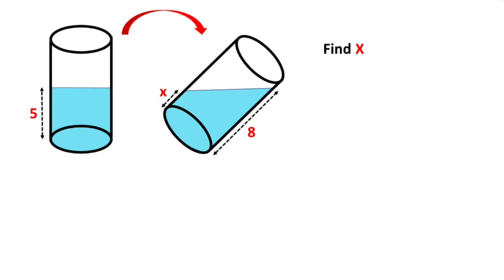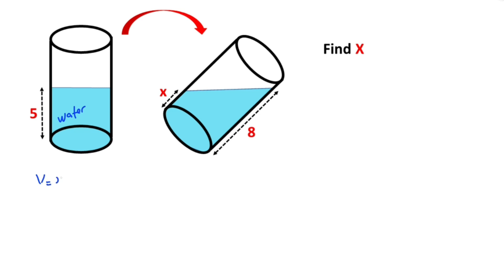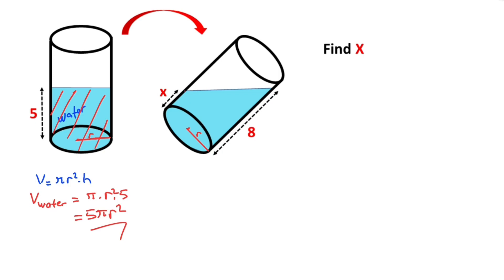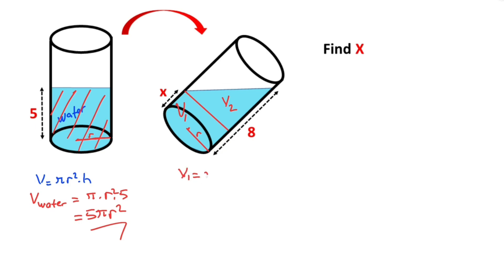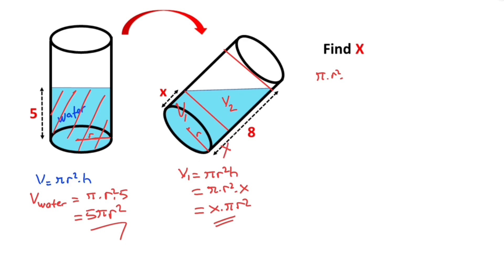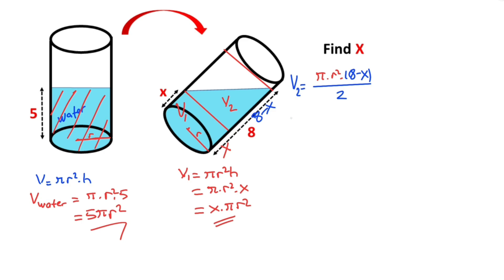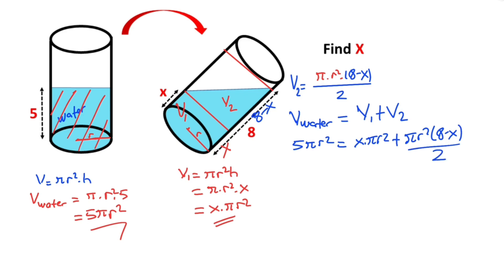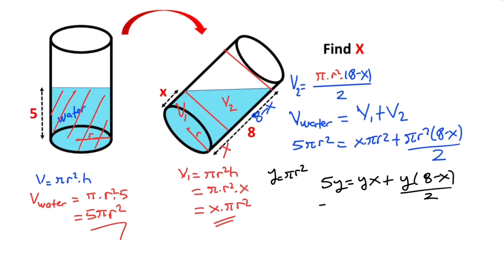How to Find The Height of the Water in the Vertical Cylinder | Solid Geometry | Math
In this video we will calculate the height of the water in the Vertical Cylinder .Watch and improve your geometry skill.